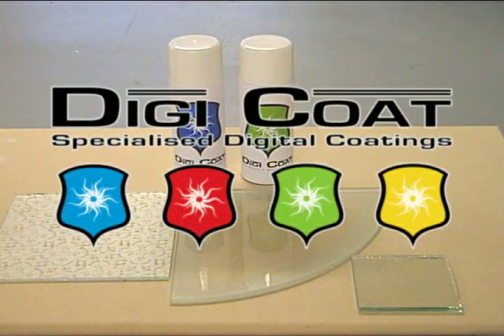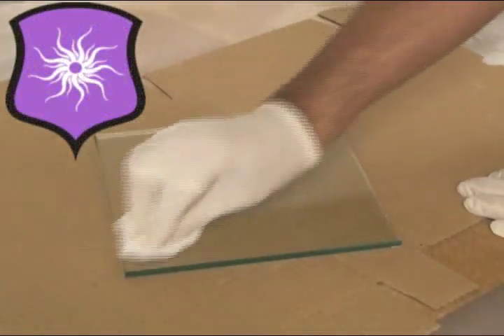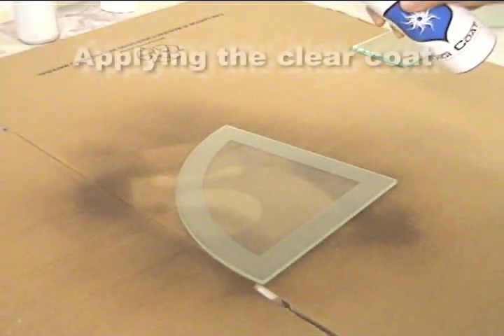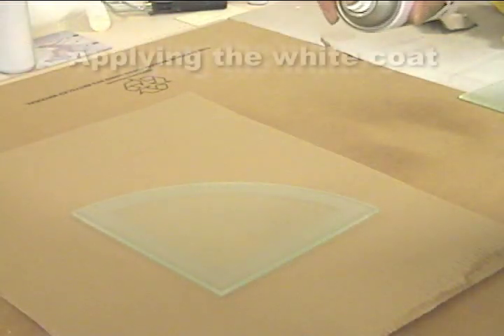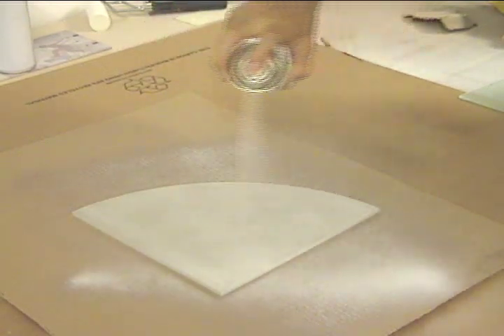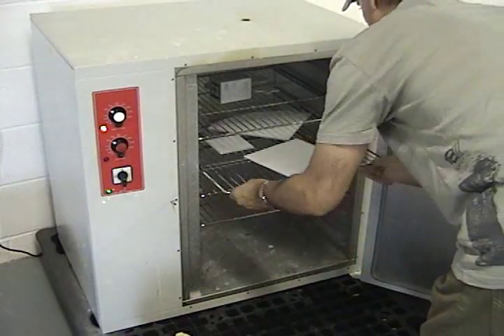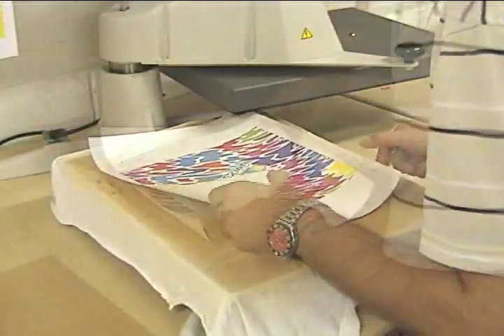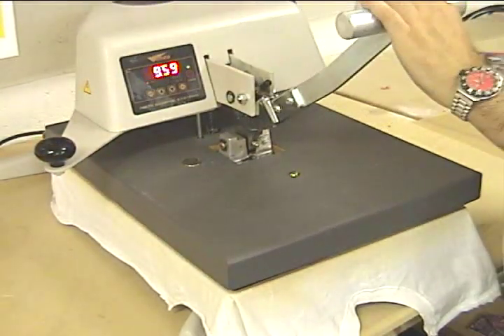Digi Coat on Glass - Coating for sublimation transfer printing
Developed by Marvelpress Supplies, the Digi Coat Clear allows natural and untreated surfaces like wood, metal, ceramic, leather, stone, glass to be printed using sublimation transfer. Digicoat Adhesion Promoter is required for glass, ceramic and polished metals.

With Digi Coat sublimation coatings, you can now: * Print on untreated substrates * Print on dark or black substrates * Print on glass * Protect substrates from UV light for prolonged time periods

Use Digi Coat to develop your own new and innovative products, without the need to employ a commercial coating company.